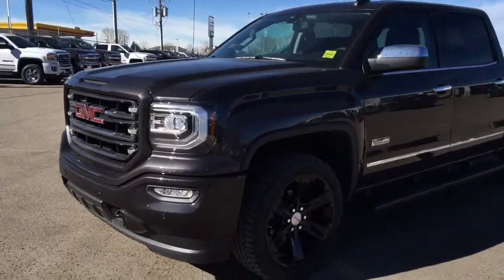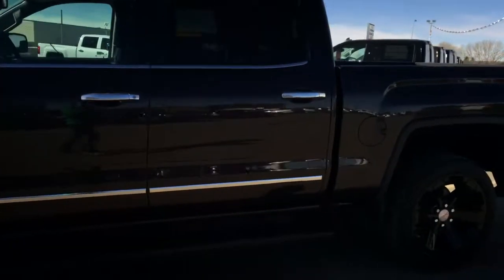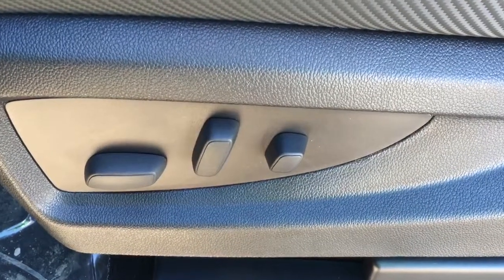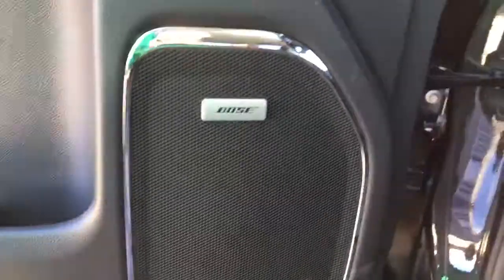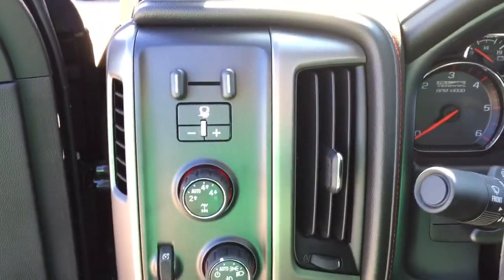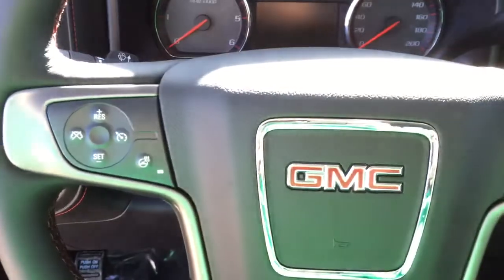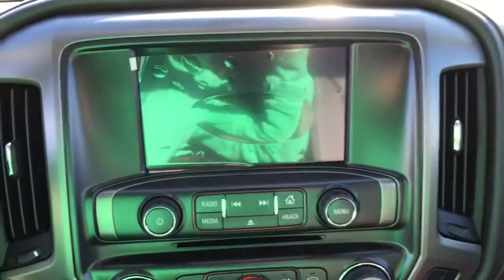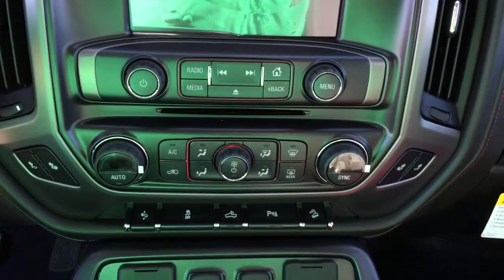2016 GMC Sierra 1500 | Near Calgary, AB | Davis Chevrolet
Are you looking for a gorgeous truck that comes packed with tons of great features? Look no further, this all new 2016 Iridium Metallic GMC Sierra 1500 comes with tons of great features such as Ecotec3 5.3L, 8 speed automatic engine. Power locks, windows, mirrors, and seats. Remote locking tailgate as well as remote start and entry, power adjustable pedals. Rear window defogger, black interior, sunroof, EZ lift & lower tailgate, tilt/telescoping steering column, INTELLILINK™ 8" colour touch display screen with AM/FM radio, SIRIUS XM Satellite radio™, CD player, universal home remote, OnStar turn-by-turn navigation, BOSE® speaker system, steering wheel media controls, and wireless charging. Front & rear park assist, rear vision camera, heated front seats and steering wheel, LED cargo box lighting, cruise control, an engine block heater, Z71 off road suspension package, and a trailer brake controller. Comfortable seating for 5 and much more!!!

137622